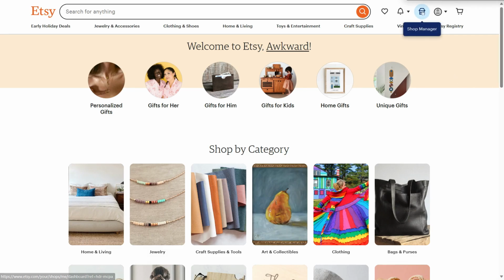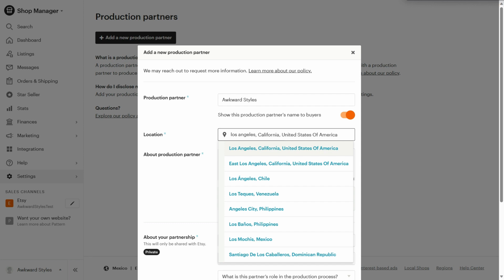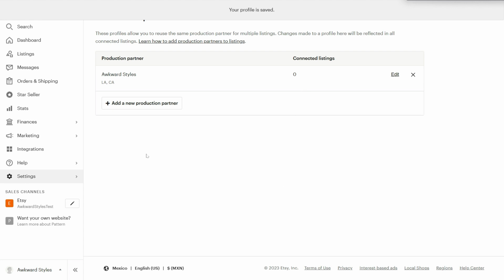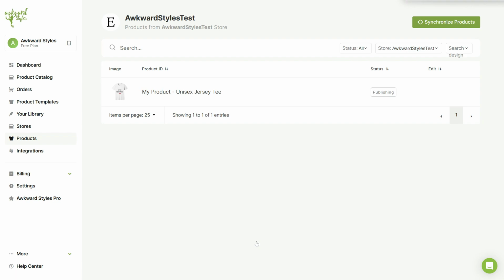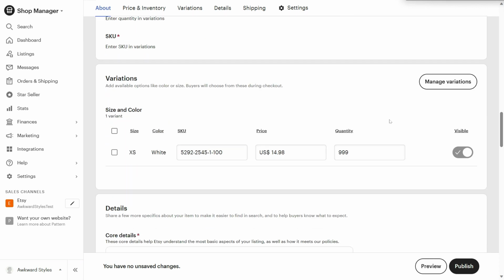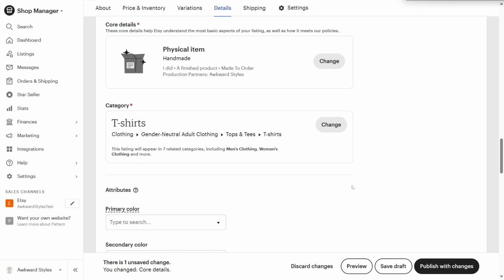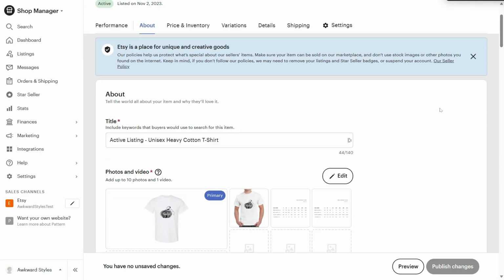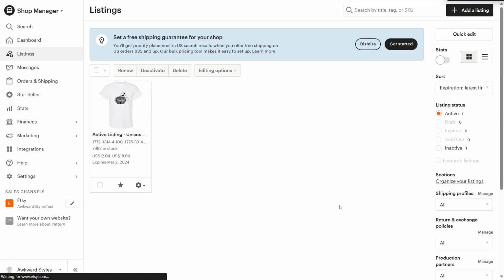How to add Awkward Styles as a production partner on Etsy | Print on Demand Tutorial [2023]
In this video, we cover how to add Awkward Styles as your production partner for all of your listings on Etsy.

You sell, We Fulfill.
Awkward Styles is a print-on-demand, fulfillment, and dropshipping company focused on helping entrepreneurs build and expand their own clothing, accessories, and home decor brands since 2014. We take care of fulfillment behind the scenes, while you ship to your customers under your brand.

We offer connections with Etsy, Shopify, Wocommerce, Orderdesk, and API.
Create and sell t-shirts, hoodies, sweatshirts, mugs, bags, canvas, posters, accessories, and more.

WHAT WE OFFER:
*Over 150 products
*User-Friendly Mockup Generator
*Over 15K designs from successful artists
*No order minimums
*Integrate with major e-commerce platforms and start selling in minutes
*Lower Shipping Prices

[Timestamps]
0:00 - Intro
0:08 - Adding a production partner on shop manager
0:51 - Creating a product on Awkward Styles
1:25 - Editing your listing
2:47 - Outro